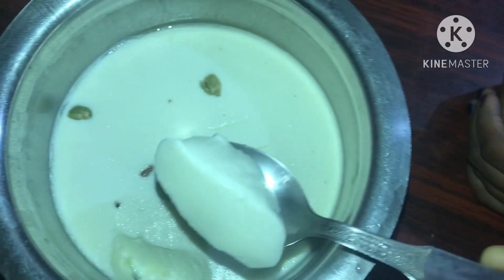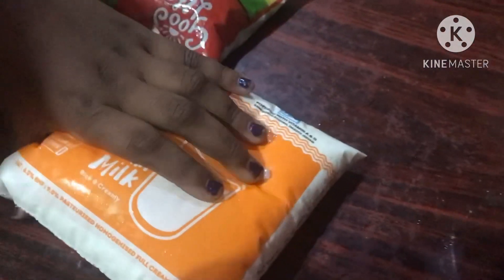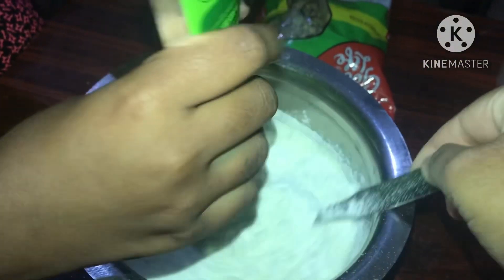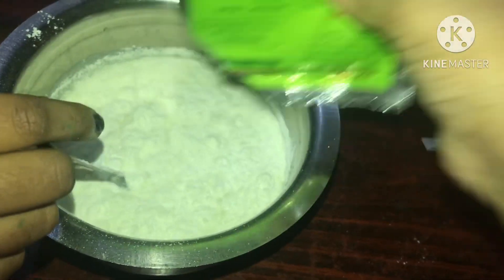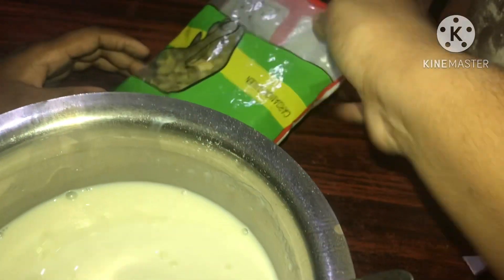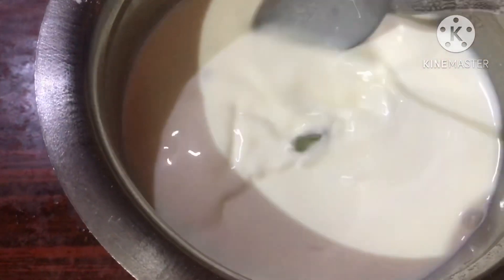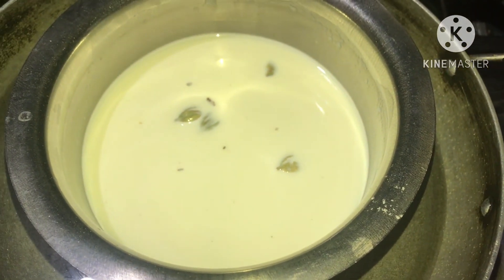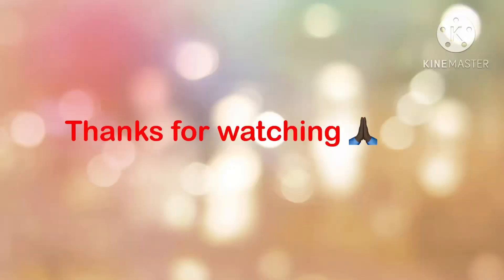జున్ను పాలు లేకుండా ఇలా జున్ను చేయండిfoodie